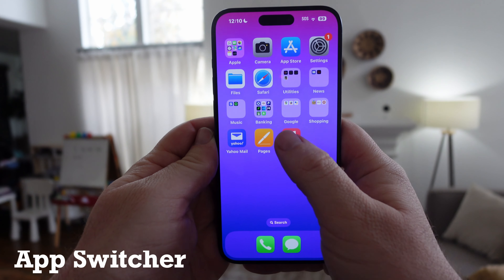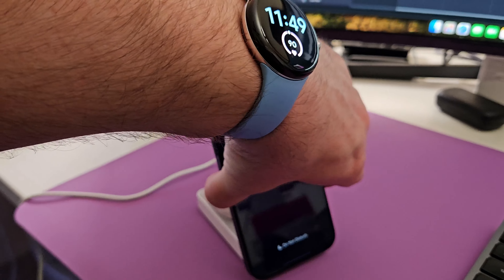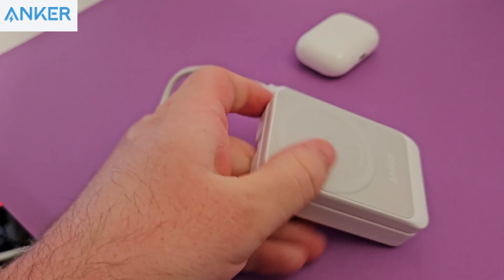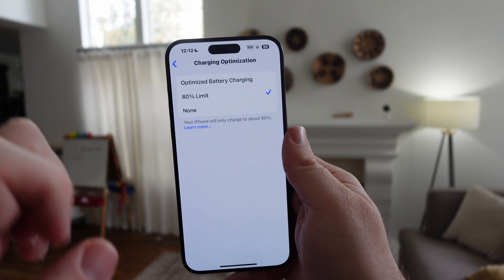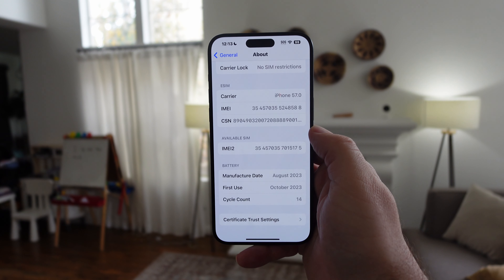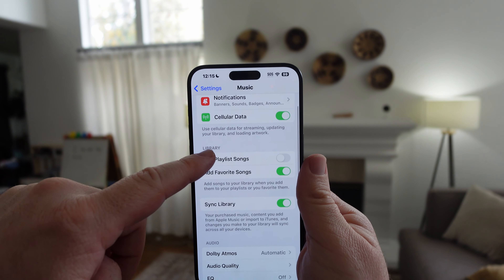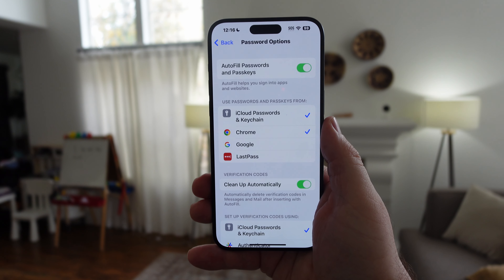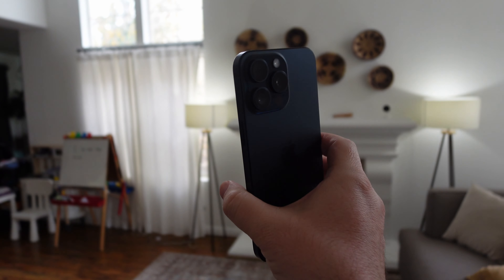iPhone 15 Pro Secret Tips and Tricks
TimeStamps
00:00 App Switch
00:30 iPhone Wireless Charger
02:14 Standby
02:25 Battery Health
03:13 Battery Charging Count
03:55 Choose Different Lenses 24MM, 28MM, 35MM
04:21 CrossFade Apple Music
05:00 Auto Delete Verification Codes
05:49 Siri Read To Me